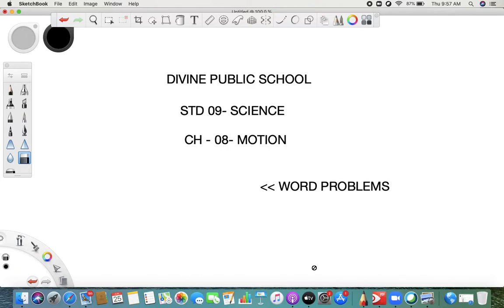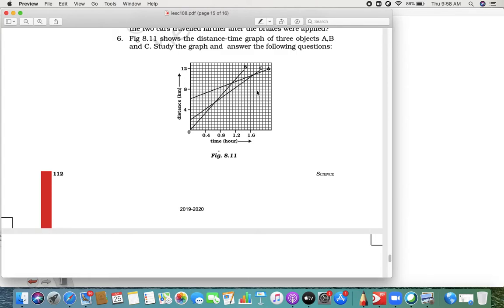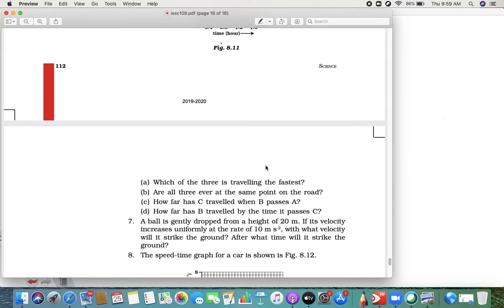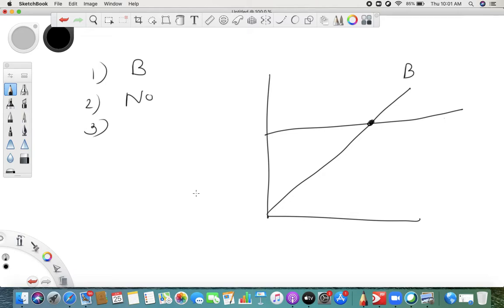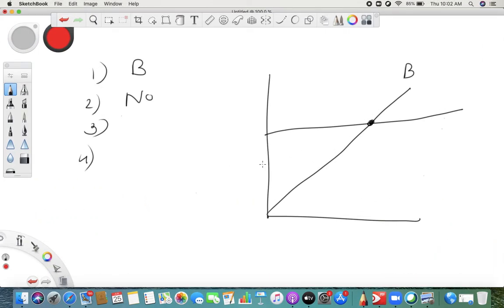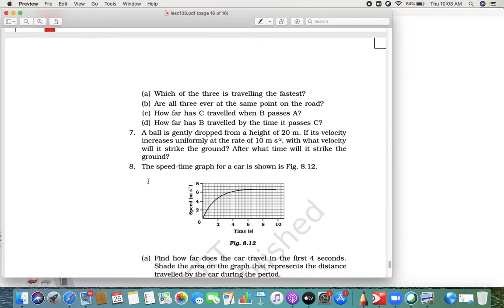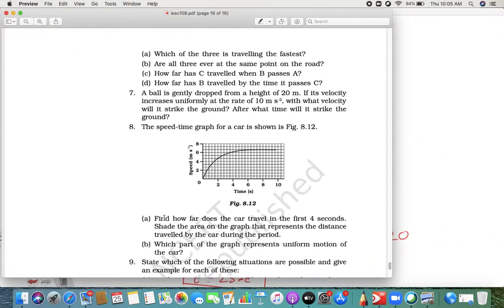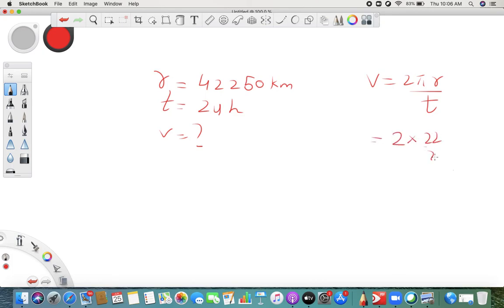SCI STD 09 CH 8 MOTION PART 13